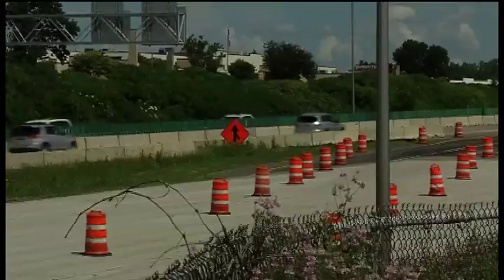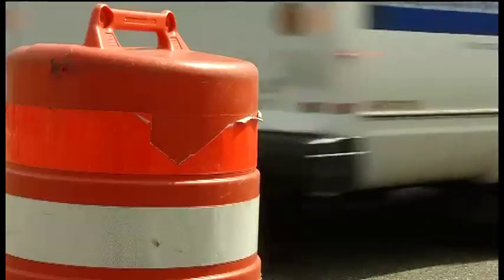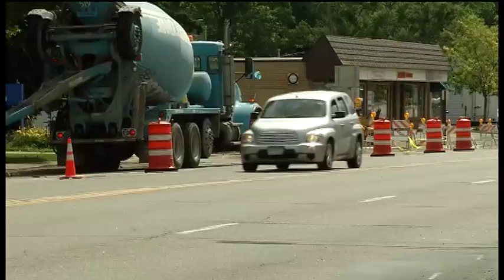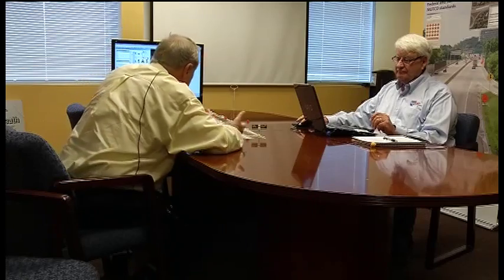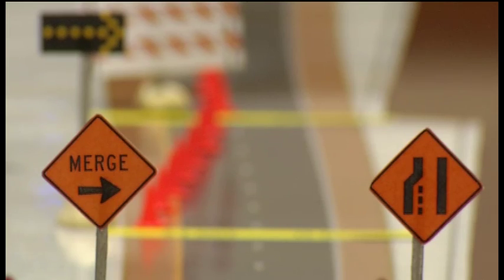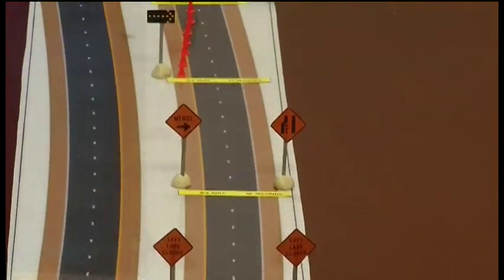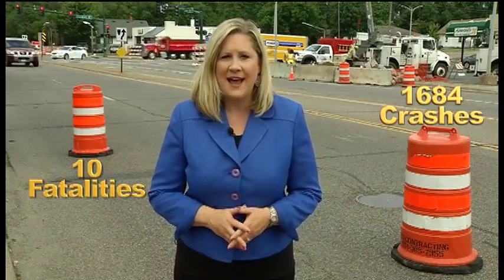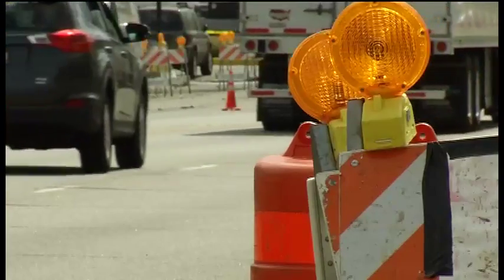How construction work zones are designed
There's no shortage of road construction this summer to slow drivers down. In Minnesota, the aging infrastructure makes construction a necessary nuisance and designing the layout of a construction work zone comes down to safety.
The sea of orange construction cones on Minnesota freeways this summer makes some drivers see red.
"You can't get home in a timely fashion, because traffic is messed up," said Robbinsdale driver Michael Williams.
Judd Roby understand that frustration, but he also sees the other side of road construction.
"Our roads were built in 1940 and 1950, and they're really in bad shape," said Roby.
For more than twenty years, Judd Roby and Lynn Berg have been the men behind many of the signs you see when you enter a construction zone.
"Our first package was given to the state of Minnesota in 1996, we started developing it in 1992," said Roby about his software development company. "It's the tools to develop those signs correctly and those work zones correctly."
As owners of SignCAD Systems in Minnetonka, Roby and Berg developed ConeZONE and SignCAD. They're software programs used by state agencies, such as the Minnesota Department of Transportation, and construction companies across the country to plan and design the layout of work zones as well as the traffic signs within each project.
Based on state standards, the software program determines everything from the speed limit in a work zone to how far the cones are spaced. Safety is the number one objective, yet accidents still occur.
Last year in Minnesota work zones, there were 1,684 crashes and 10 fatalities. All of those fatalities were drivers and their passengers.
"Be patient. Very, very patient, and we don't want any fatalities in a work zone," said Roby.
Road construction can be a pain, but navigating through it is part of a design for better roads ahead.